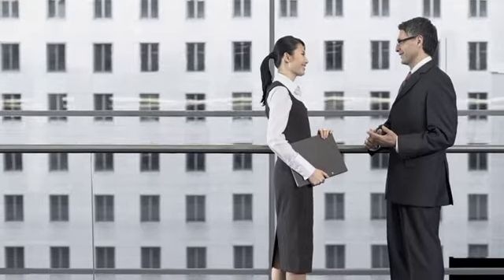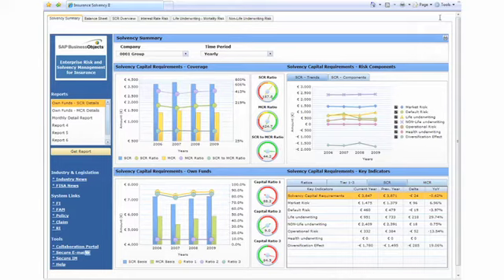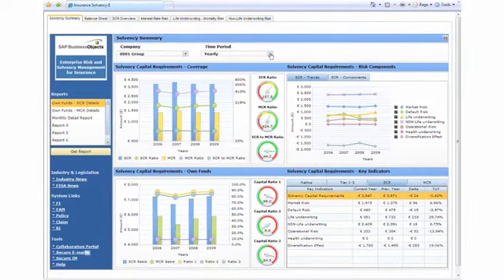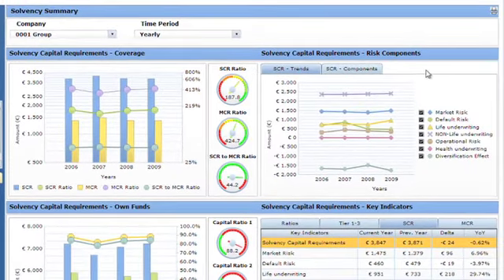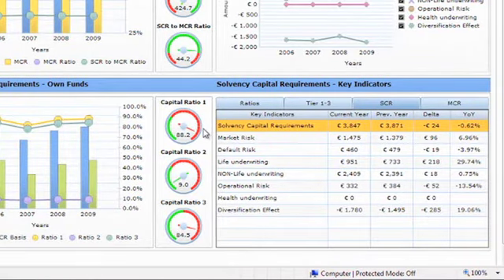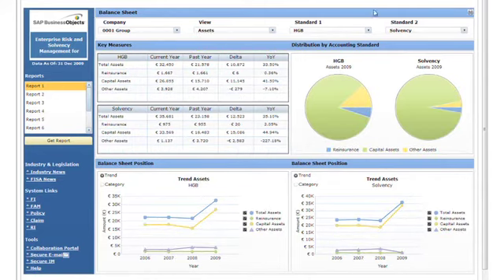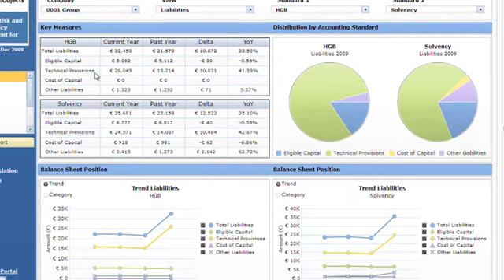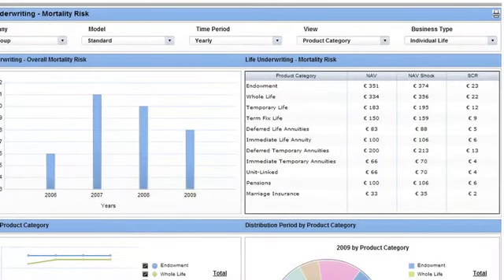SAP BusinessObjects Enterprise Risk and Solvency Management for Insurance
The SAP BusinessObjects Enterprise Risk and Solvency Management for Insurance analytic application provides the analytical and management reporting functionality insurance companies need to facilitate compliance with EU Solvency II regulations, as well as support similar regulations in other countries and general enterprise risk management activities. This application provides up-to-date visibility into risk and solvency allowing companies to make fact-based decisions and plans.